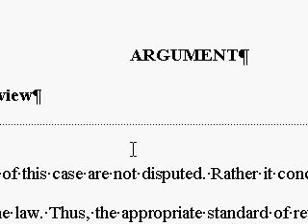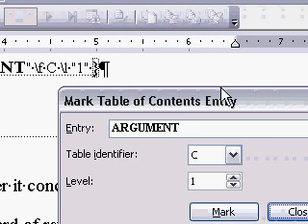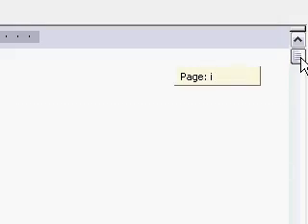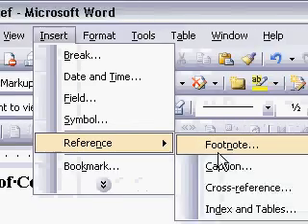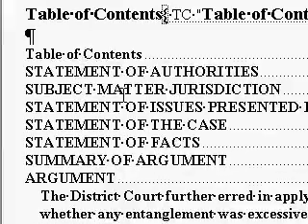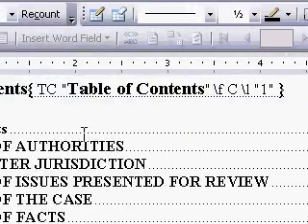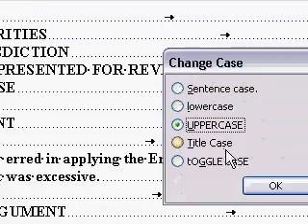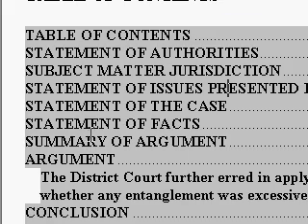Table of Contents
So I'm a nerd. I developed this while in law school to help some fellow stuidents include a TOC in their papers. I friend suggested that I make it available to others. So here it is.